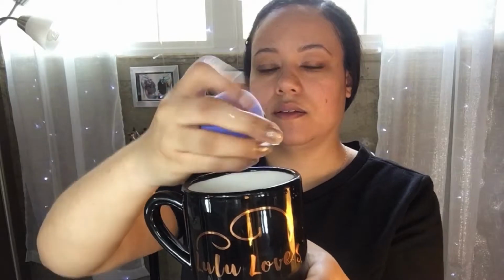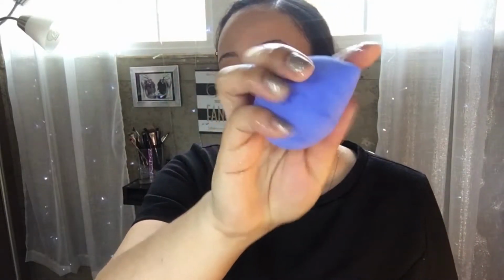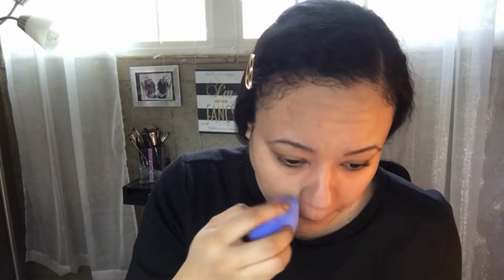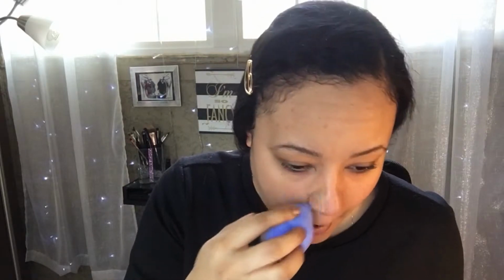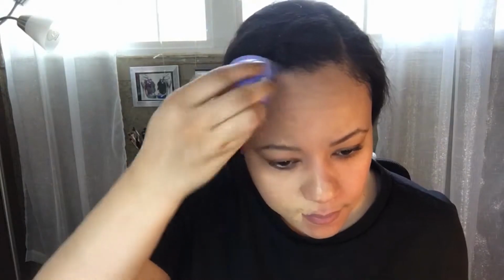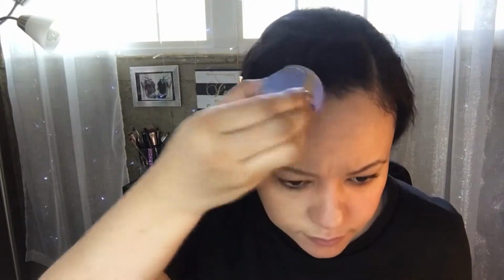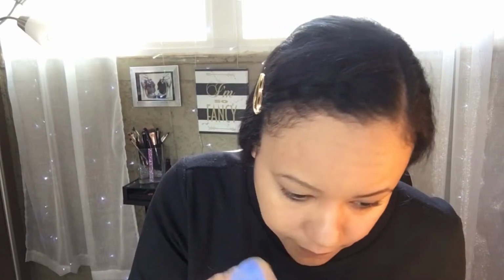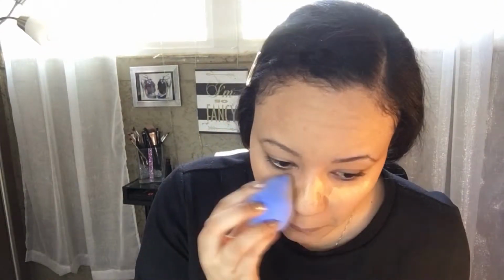How To Use The Hybrid Sponge By MAKEUPDROP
Hey Loves! Today I am sharing how to use the Hybrid Sponge by MAKEUPDROP.

This video is not sponsored, I just really like this product :)

If you enjoy this video please be sure to let me know by giving it a thumbs up or commenting down below!

Peace, love & good vibes always,
Lulu💕

"Driver" - Hatch
“Petavius” - Isaac Joel
"Murrell's Inlet" Mikey Geiger/Matt Wigton